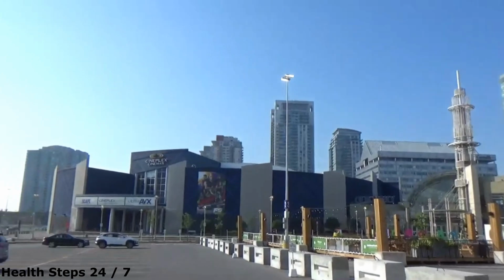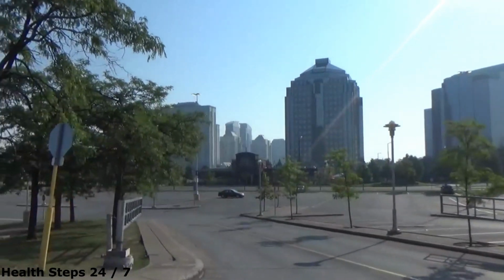Seven Ways to Prevent Eye Medication Mix-Ups.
Seven Ways to Prevent Eye Medication Mix-Ups is an educational 4k video produced to educate on ways to prevent mistakes when instilling eye drops.